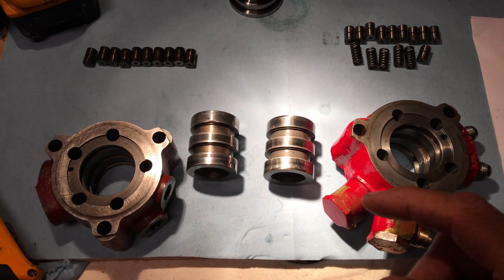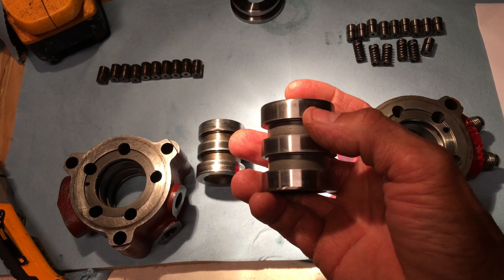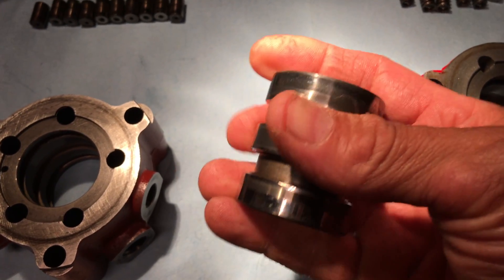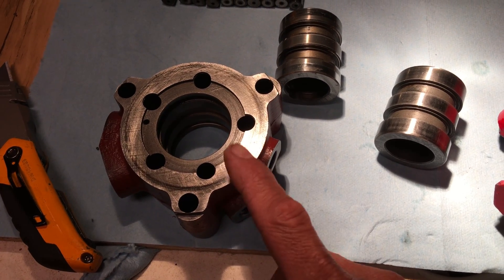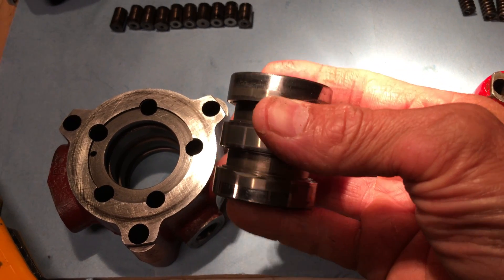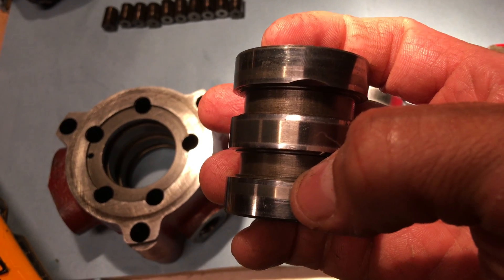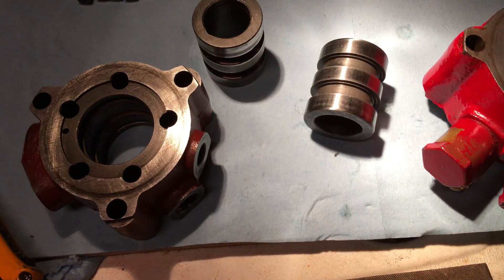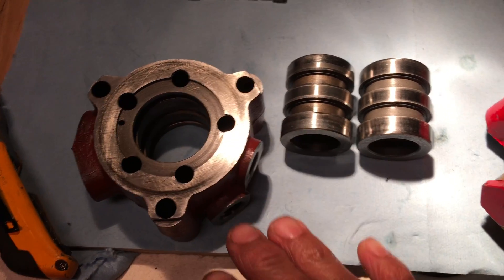Massey Ferguson 35 (Open Center or Closed Center Valves)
The problem is many people replace their steering valve not knowing it uses an open center and by accident they add a closed center, most of this steering valve are being sold as closed center.. You must request an open center if your tractor uses one..

WARNING: Adding a closed center to an open center steering system will most suddenly cause a power steering failure adding to your cost..